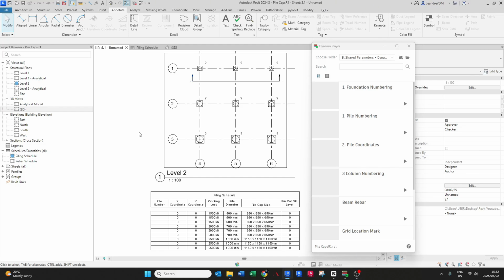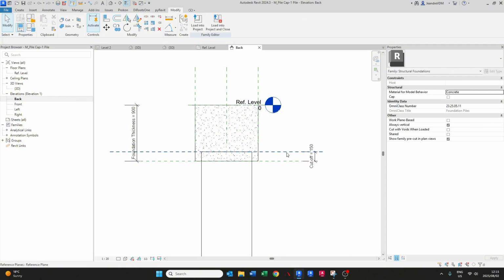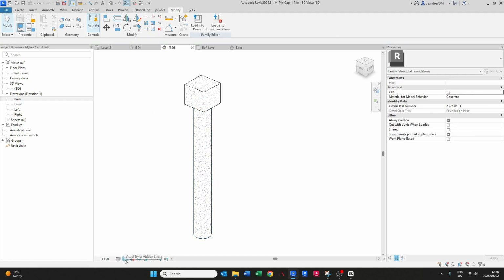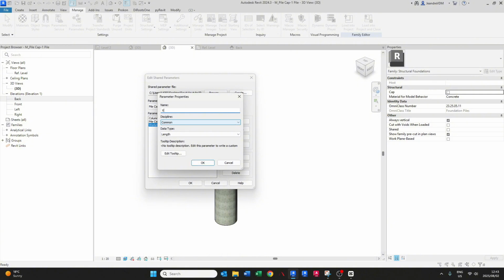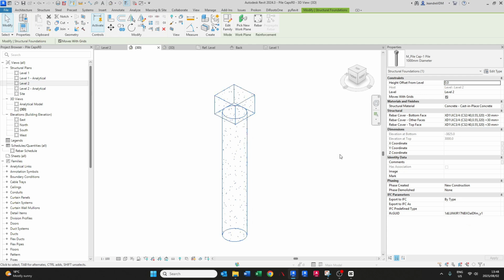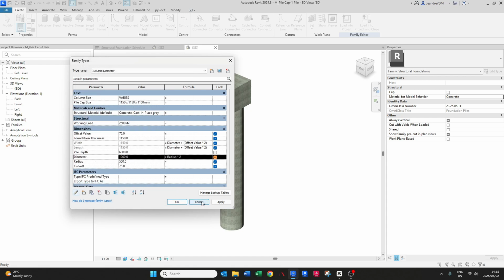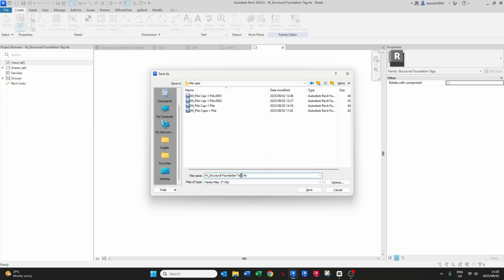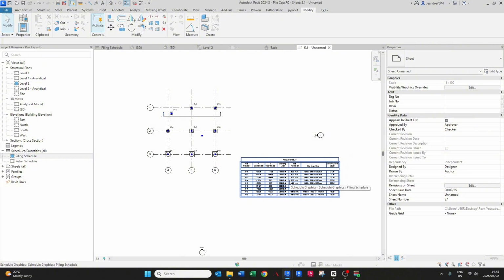Revit - Pile Family Setup & Auto Numbering & Coordinates with Dynamo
In this video, you’ll learn how to set up a pile family, including configuring shared and project parameters for scheduling.
Once the setup is complete, we’ll run the Dynamo scripts that automatically generate pile numbers and pile coordinates—saving you time and reducing errors

Everything you do will be reflected in a clean, organized Revit schedule, ready for documentation or export.

Perfect for structural engineers, BIM modellers, and anyone looking to streamline their piling workflow in Revit!

The download link includes the FREE Revit 2024 file which includes everything demonstrated in the YouTube video.